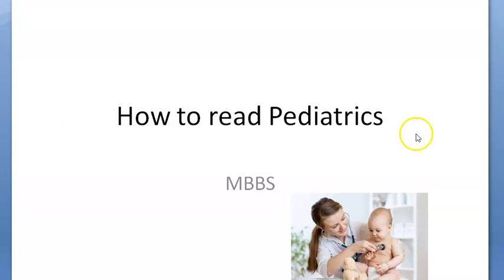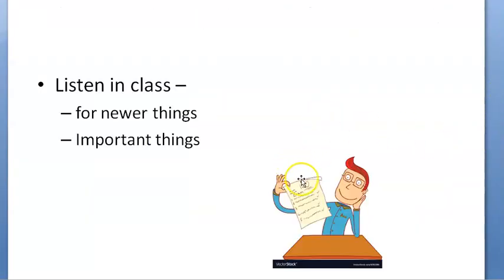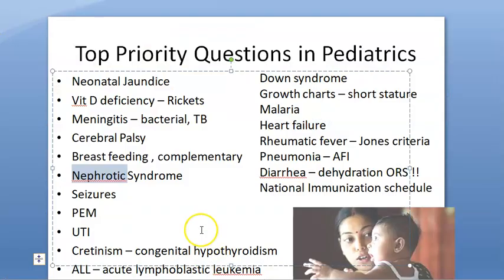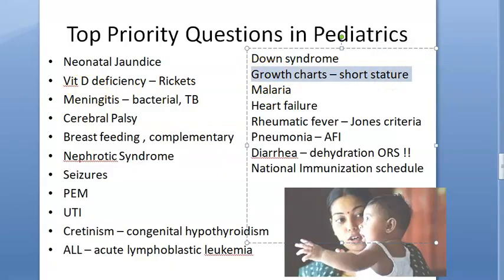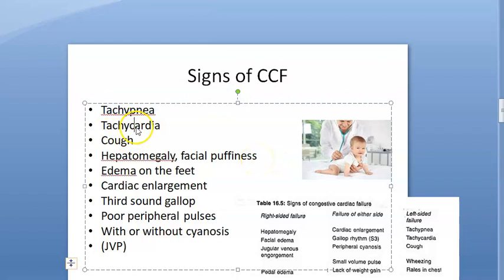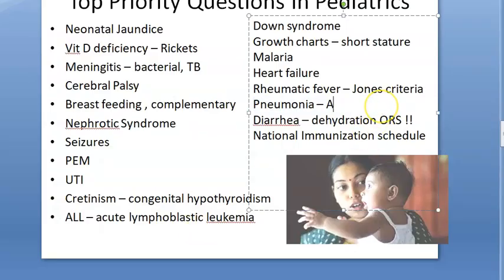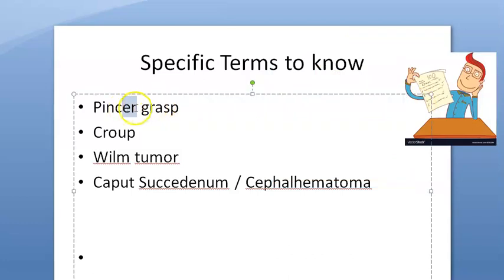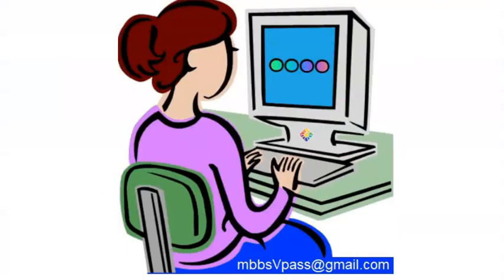Pediatrics How to Read Pass Study Pediatrics Important Top Priority Questions Answer Help Revision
2:45 Top Priority Questions
14:50 Continue
MBBS last minute revision topics chapters Guide